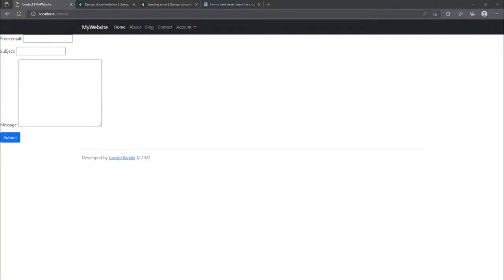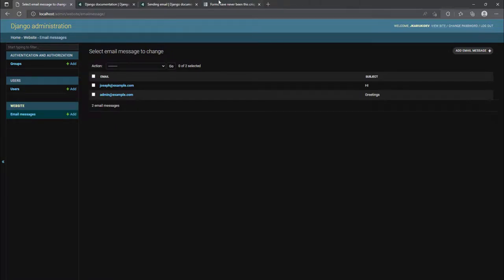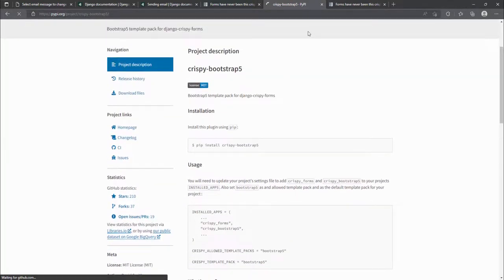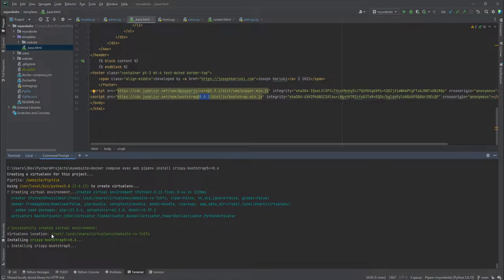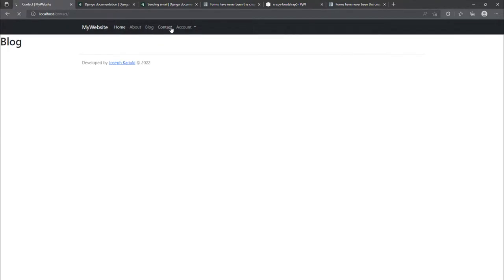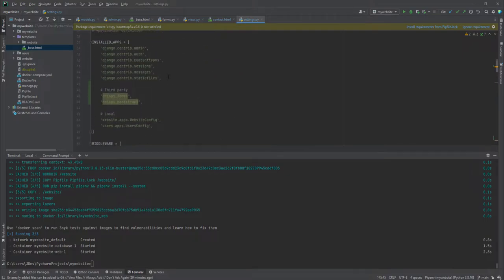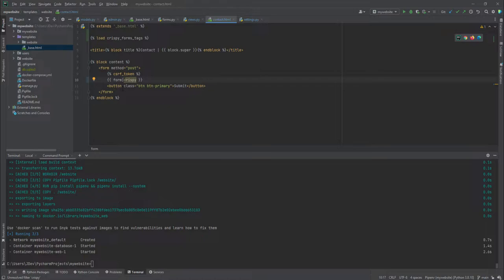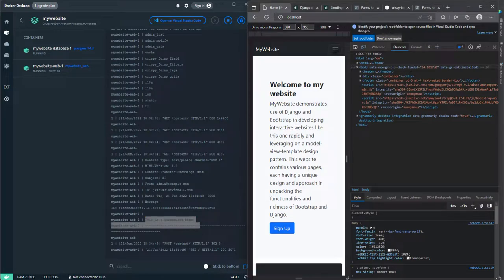Python Django Tutorial - Styling Forms with Crispy Forms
This video covers the styling of django forms with crispy forms which control the rendering behavior.

⭐️ Video Contents⭐️
⌨️ (0:00:00) Introduction
⌨️ (0:01:39) Django crispy forms reference
⌨️ (0:03:55) Installing crispy-bootstrap5 library
⌨️ (0:05:58) Configuring crispy-bootstrap5